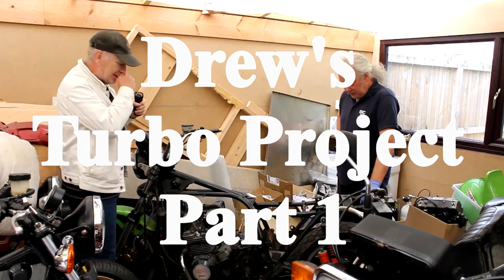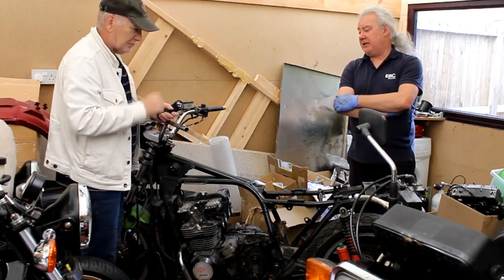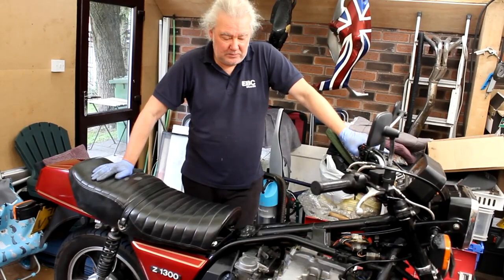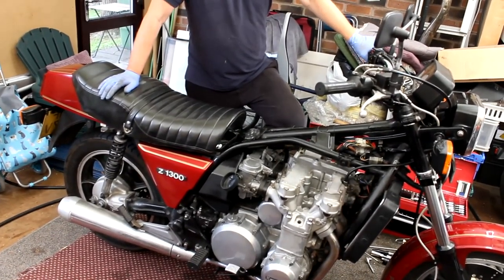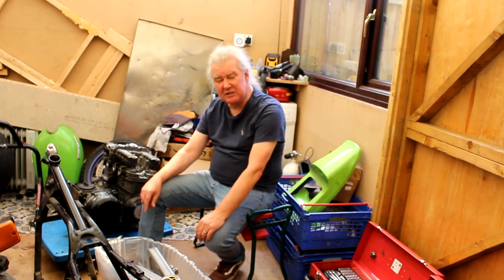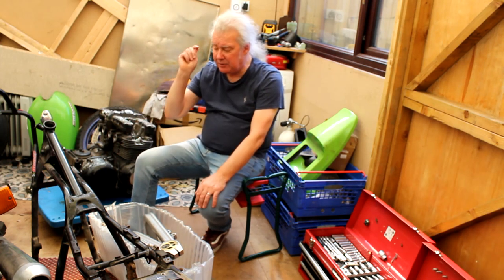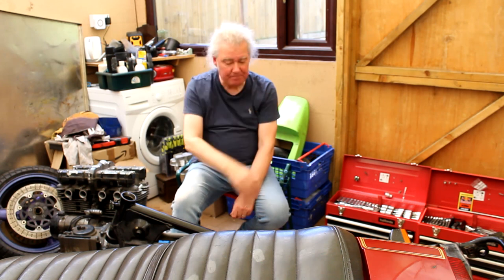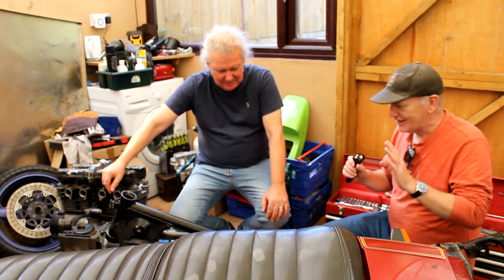Drew's Turbo Project - Part 1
An introduction to Drew's Turbo project, with work starting to dismantle the bike.